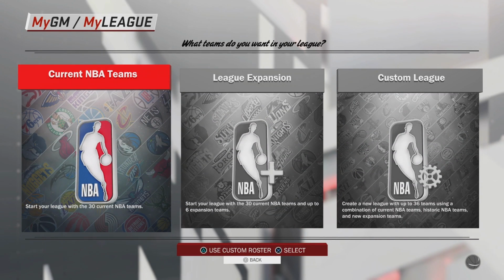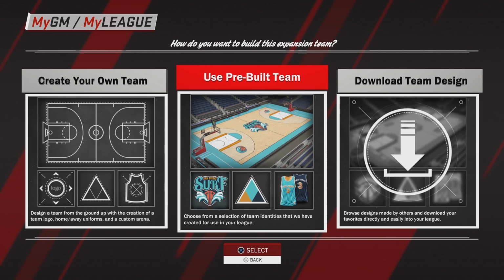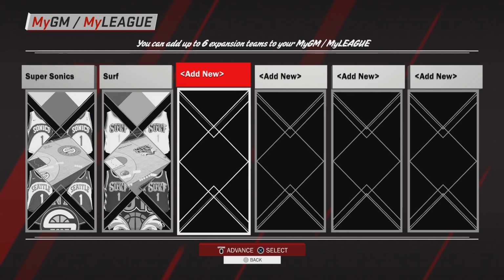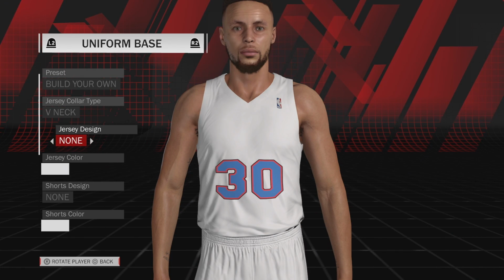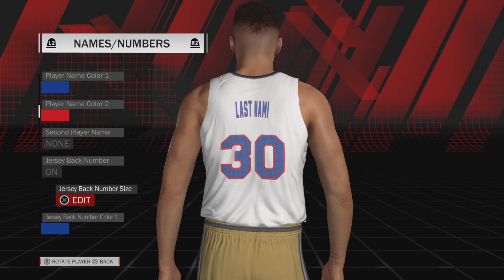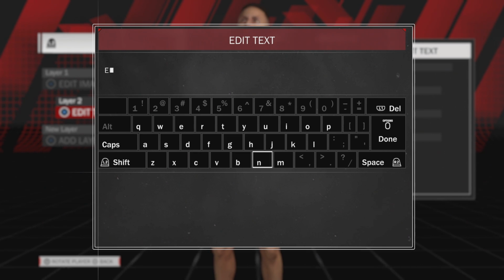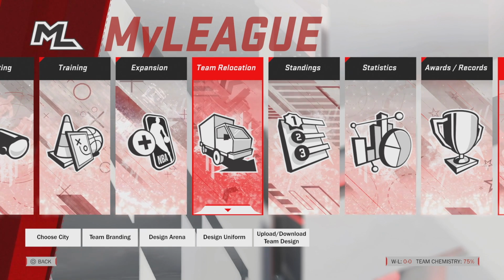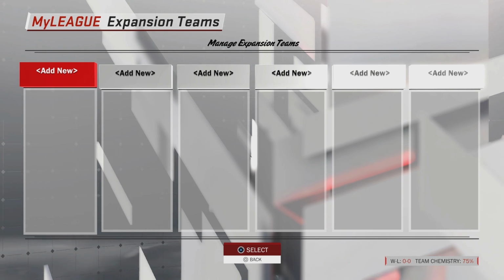NBA 2K18 • HOW TO MAKE CUSTOM JERSEYS & TEAMS • PS4 PRO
MUSIC